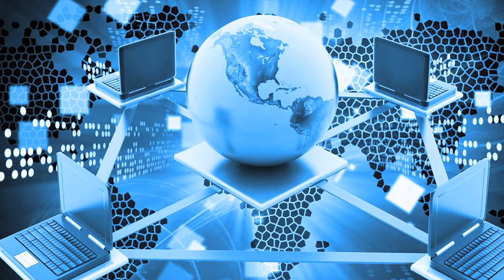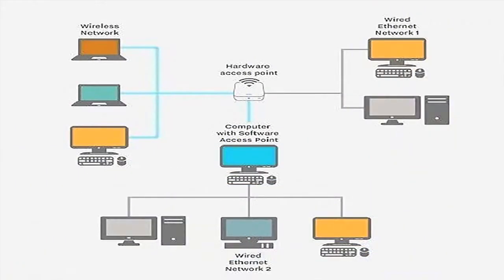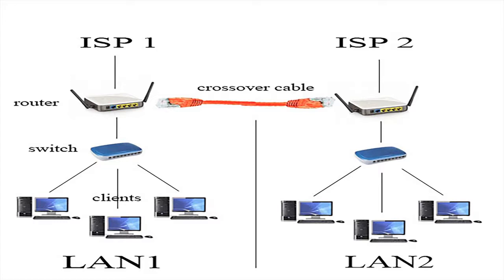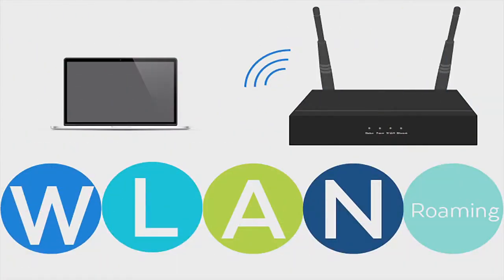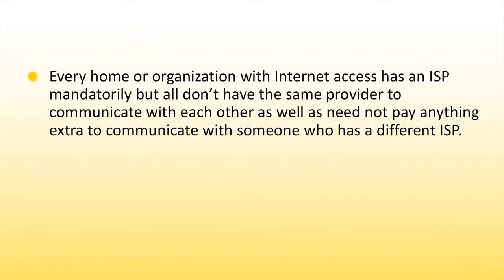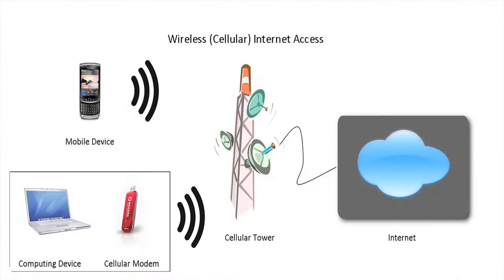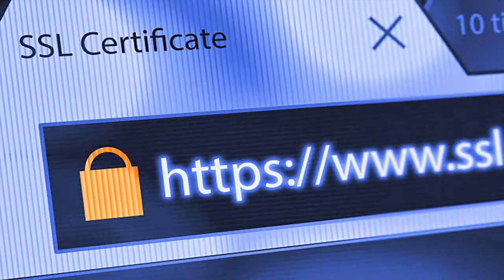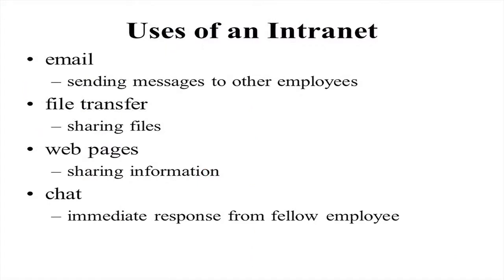Module 07 Types of Network